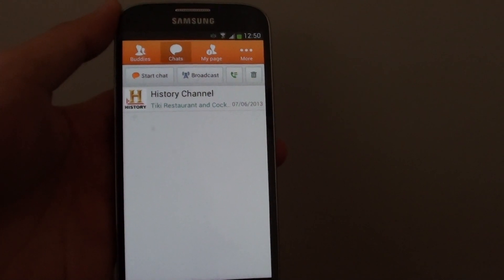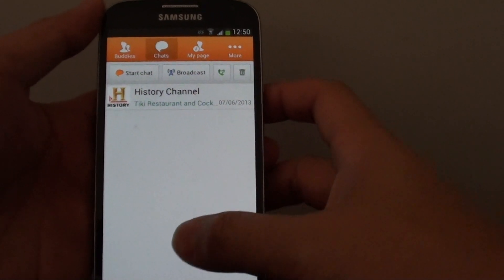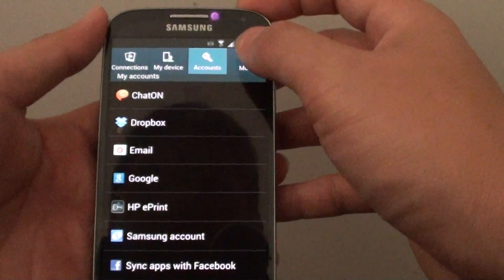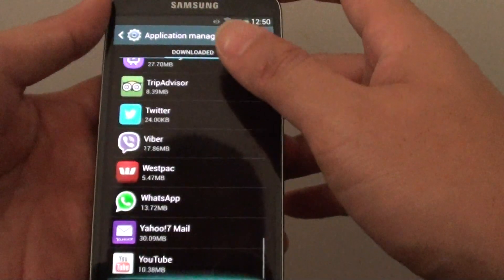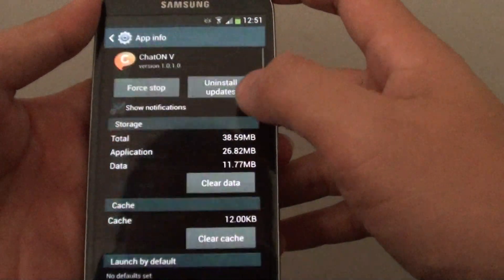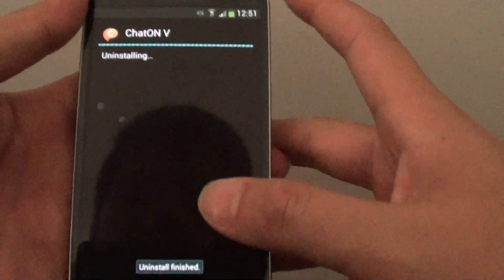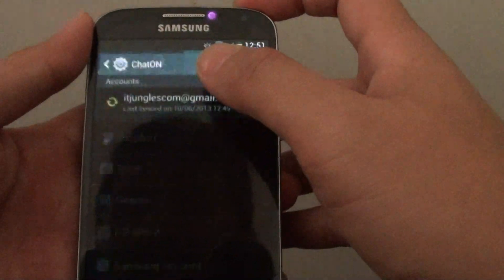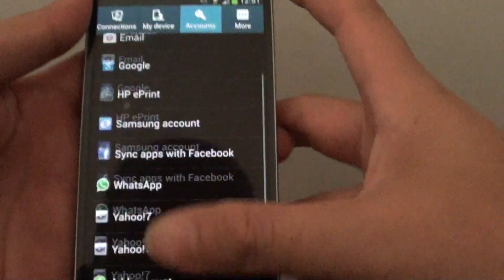Samsung Galaxy S4: How to Remove ChatOn App Update/Account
Learn how you can remove ChatOn App or the account on the Samsung Galaxy S4.